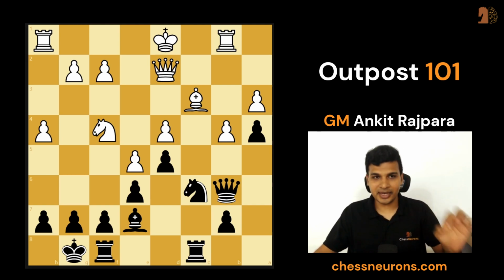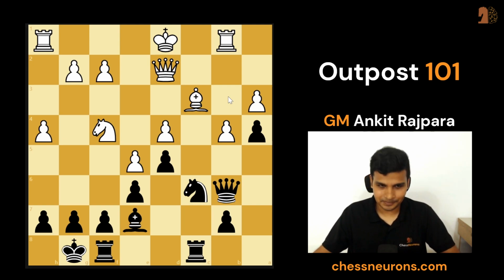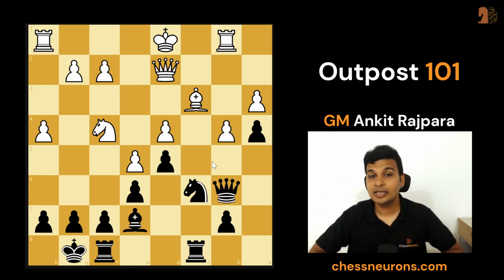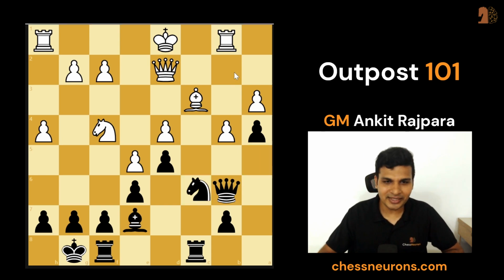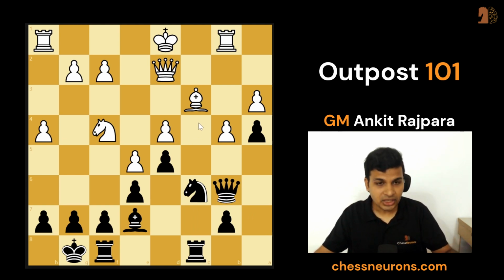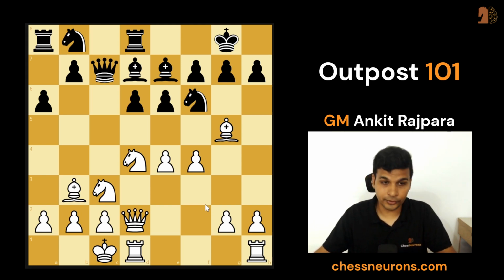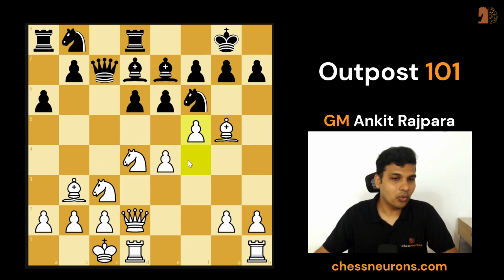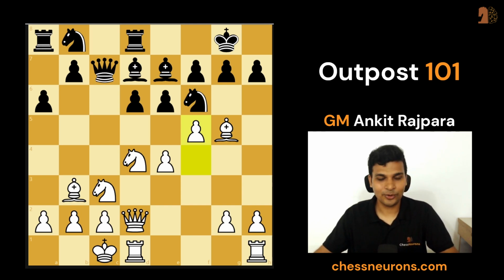The Ultimate Chess Weapon You Can’t Ignore | Outpost with GM Ankit Rajpara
Outpost: The ultimate chess weapon you need to master.

Discover how outposts can completely transform your chess game. In this video, GM Ankit Rajpara dives deep into the art of leveraging outposts to dominate the board, crush your opponents, and secure decisive victories. Whether you're a beginner or a seasoned player, this strategic concept is your key to elevating your gameplay.